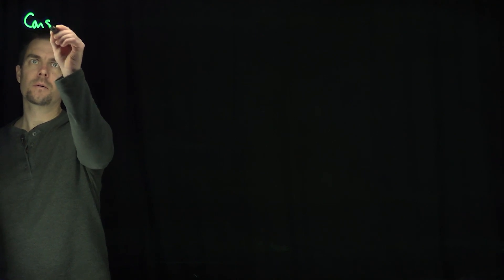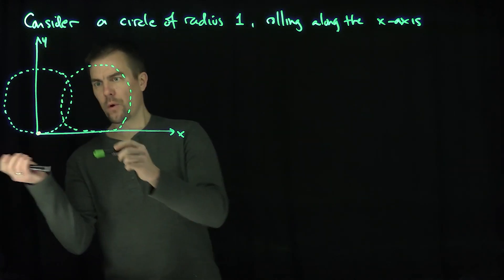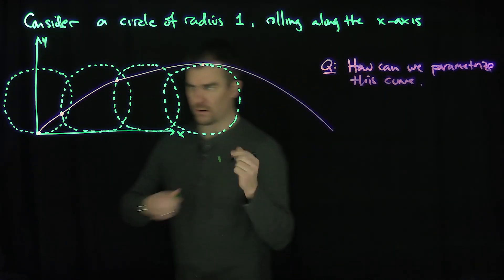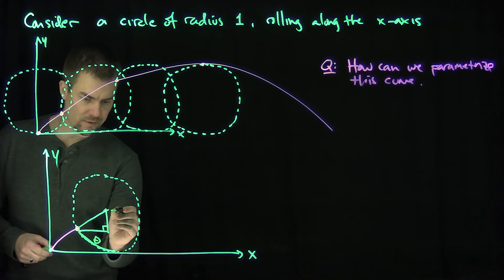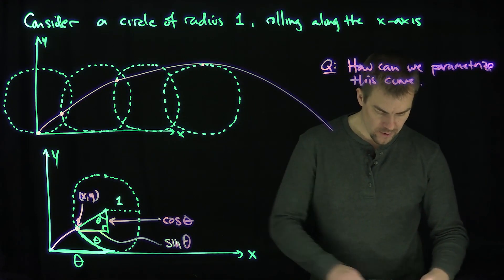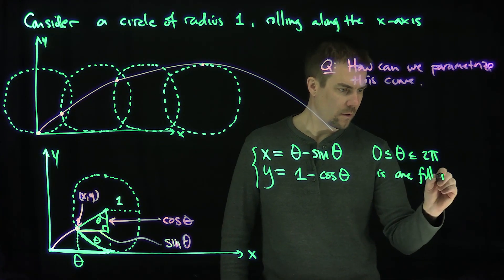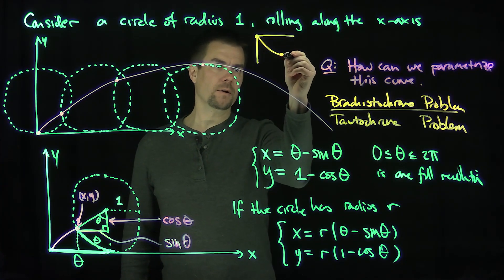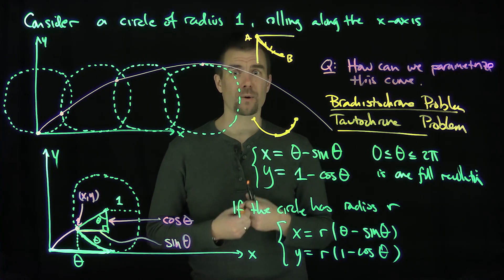Parameterizing a Cycloid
We give an example of parameterizing a curve. If one puts a marker on a circle and rolls the circle along the x-axis, the marker will trace out a cycloid. We mention how this curve is the solution to both the Tautochrone and Brachistochrone problems.